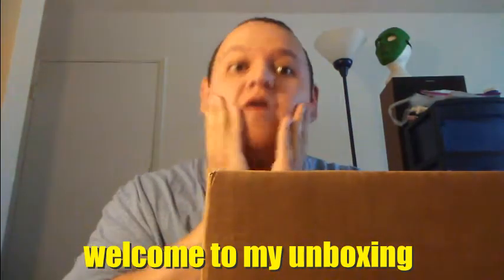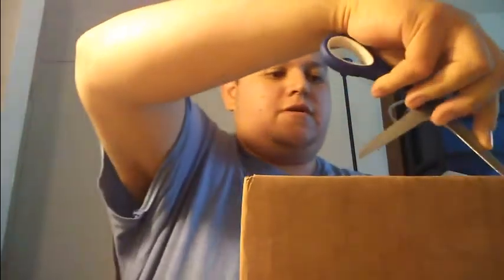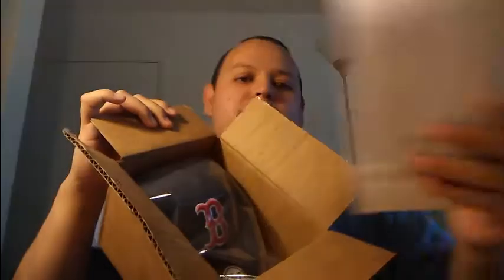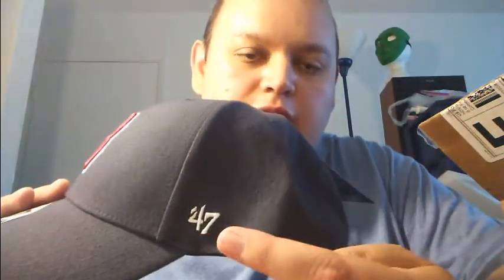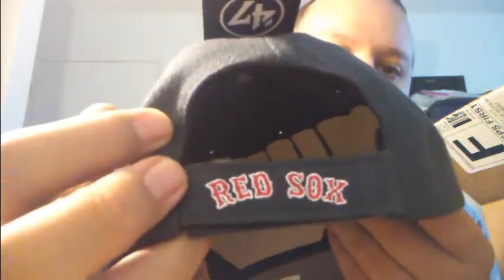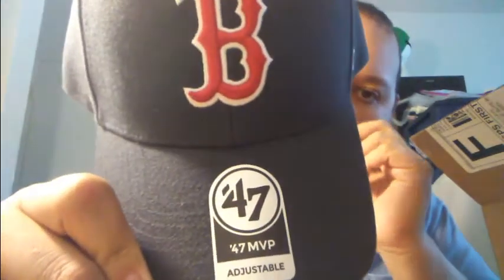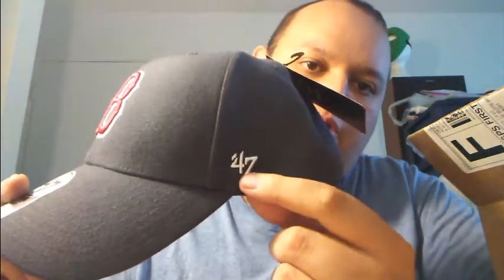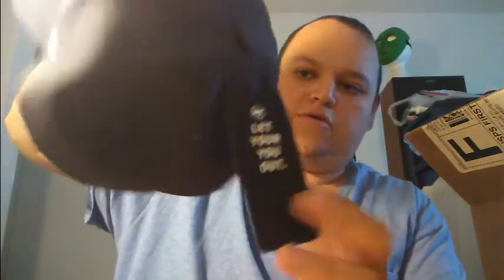Boston Red Sox merch Unpoxing